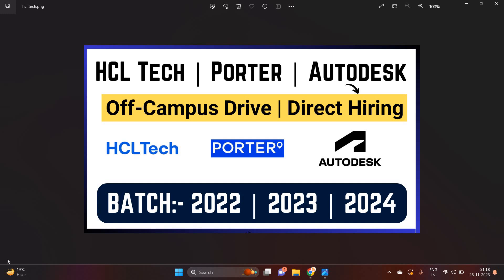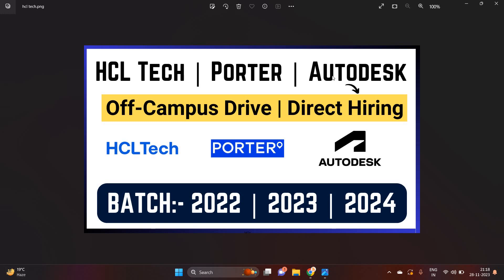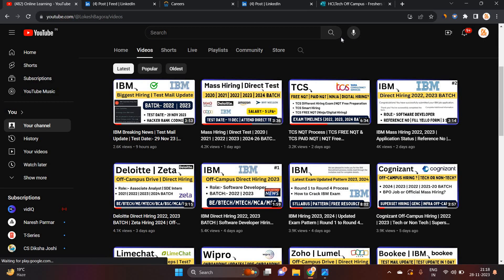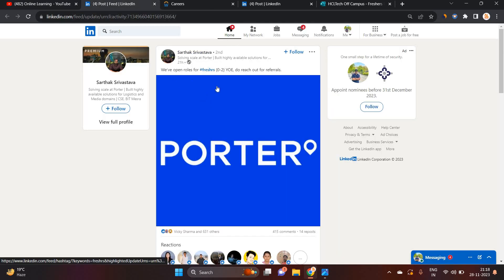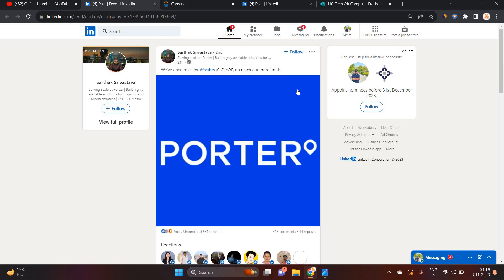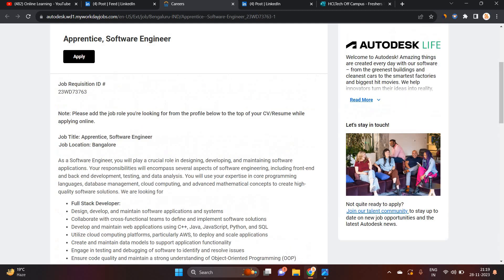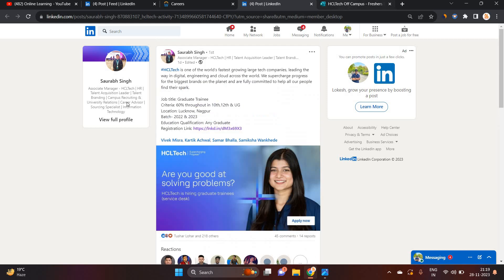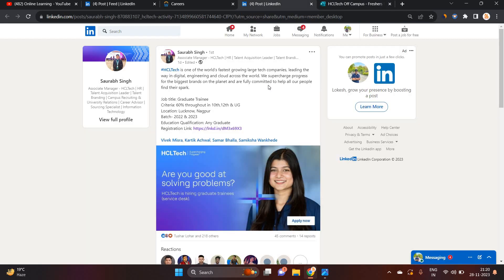Direct Hiring | HCL Tech | Porter | Autodesk Hiring | 2021, 2022, 2023, 2024 BATCH | Biggest Hiring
2024 jobs
2025 jobs
btech jobs
mca jobs
bca jobs
bca jobs 2024
global logic hiring
hitachi hiring
hitachi off campus hiring 2023
job alert
online learning
software hiring
 jobs freshers
fresher hiring
freshers hiring
Hiring freshers
STEP internship
product company
summer internship
off campus
freshers jobs
btech jobs